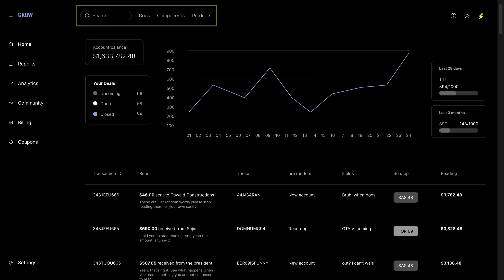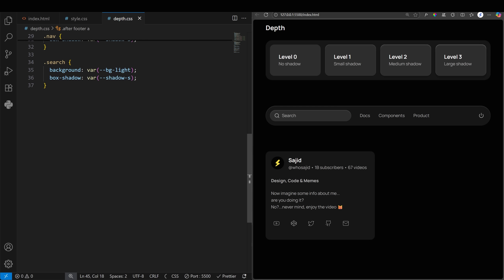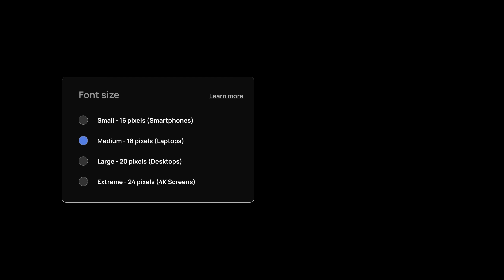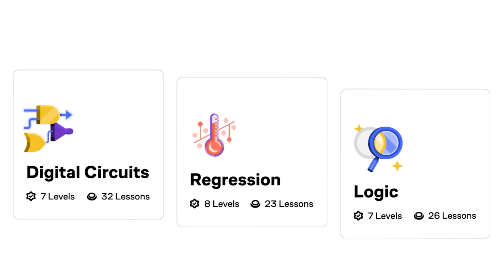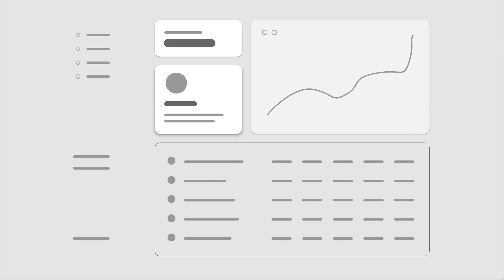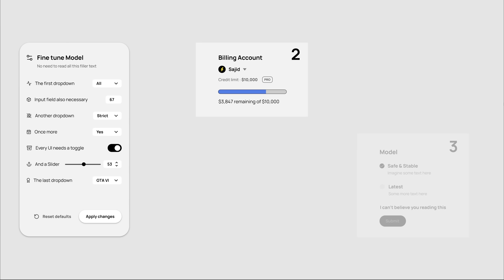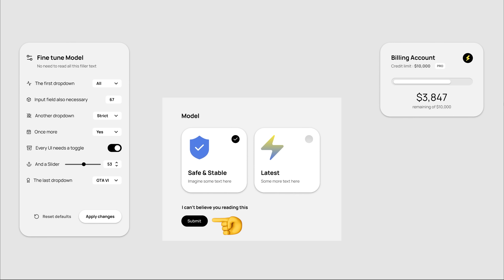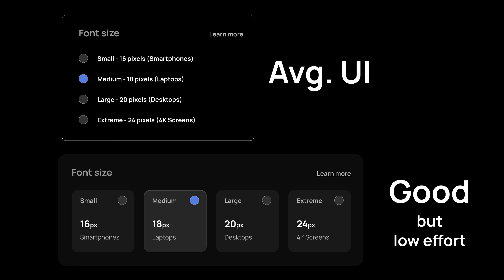The Easy Way to Fix Boring UIs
Master Depth & Your UIs will never be boring again.